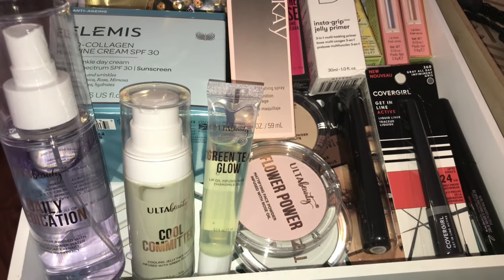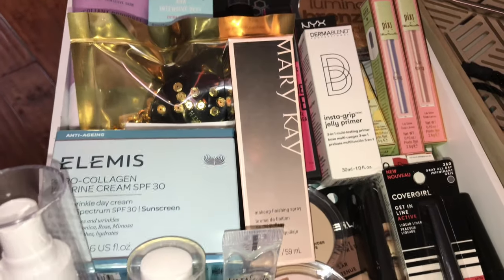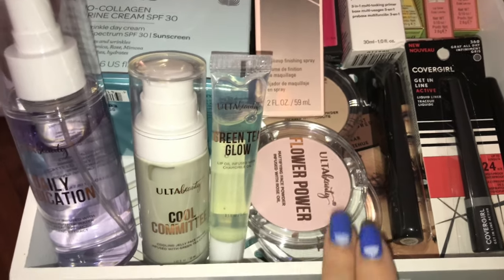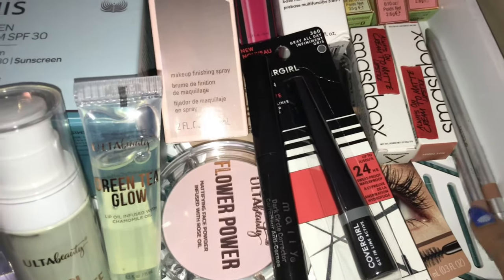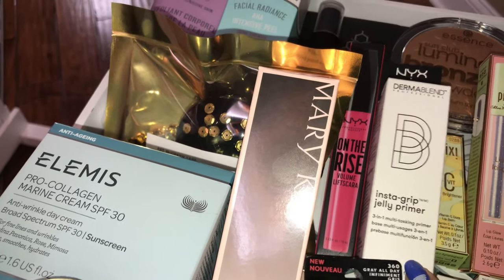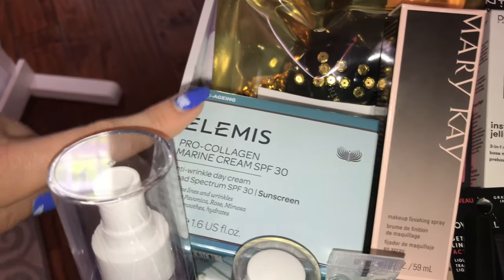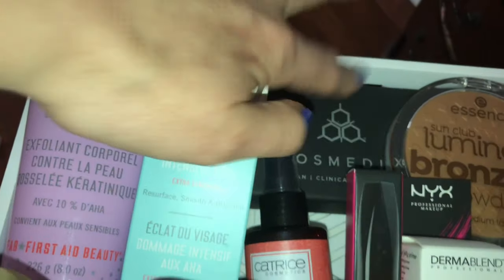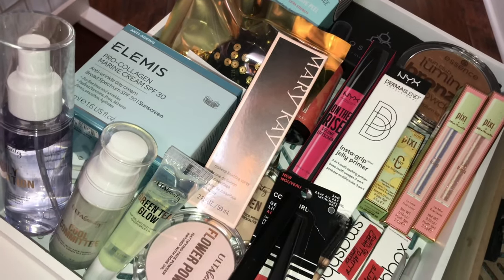Makeup Tray: June/July 2020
Brands Mentioned:
Elemis, Pat McGrath, ulta collection, covergirl, mary kay, dose of colours, pixi, nyx, dermablend, essence, catrice, first aid beauty, cosmedix